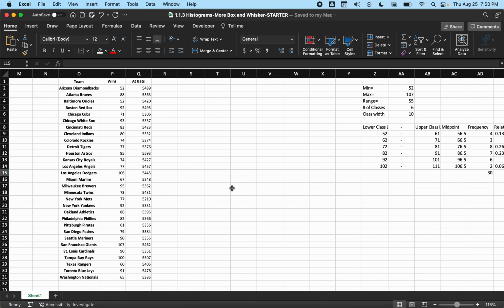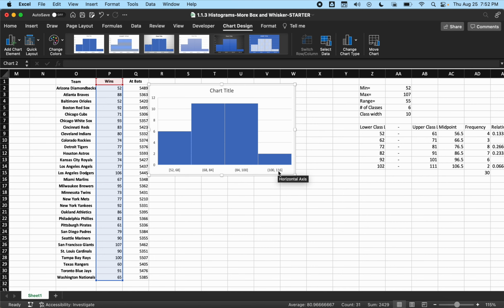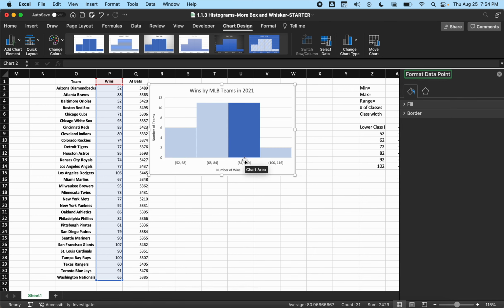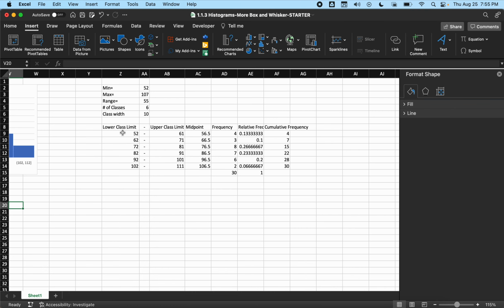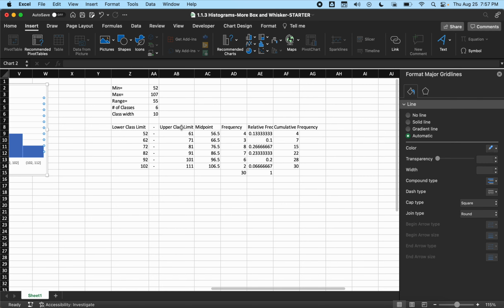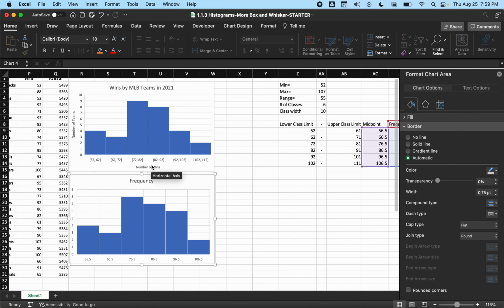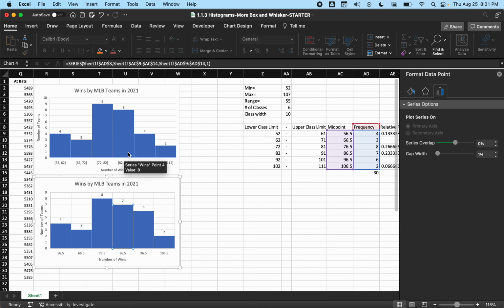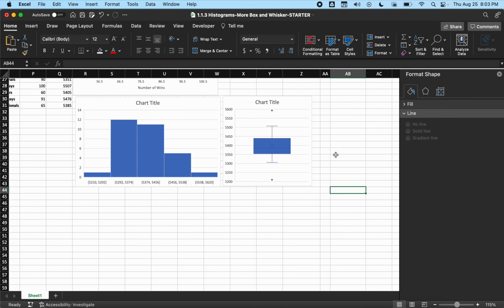1.1.3 Histograms More Box and Whisker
This video shows you two ways to make Histograms on Microsoft Excel depending on how the data is presented.  You can use the built-in Histogram feature if you have all of the original data. You will need a different method is you are given grouped data.